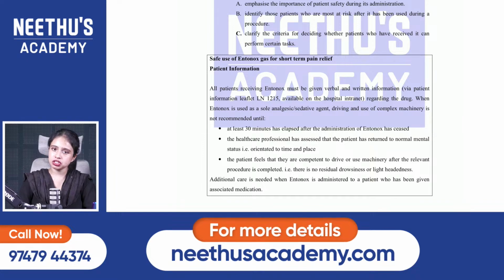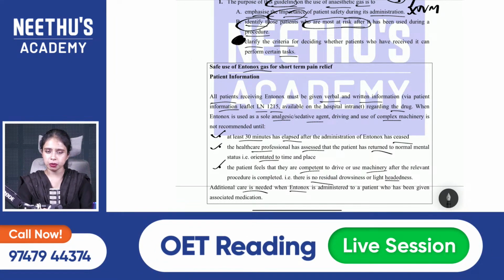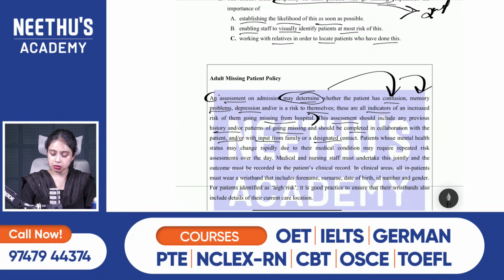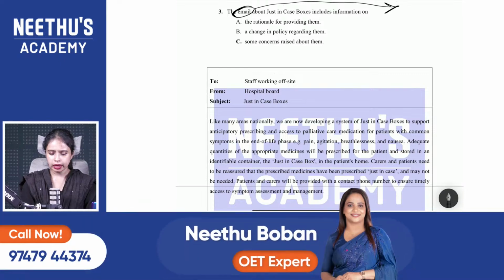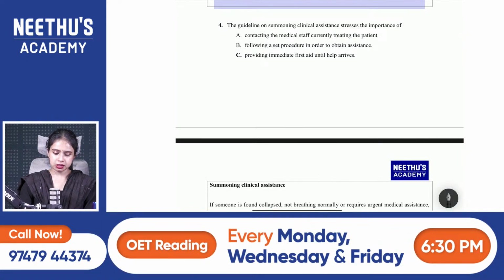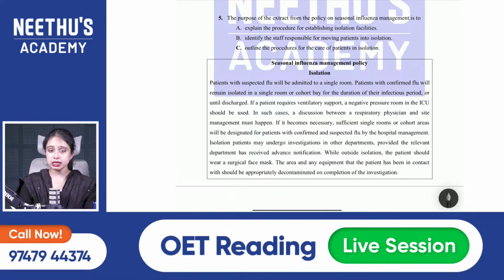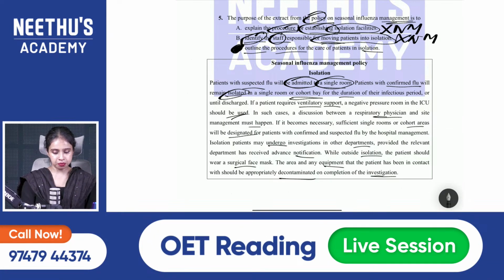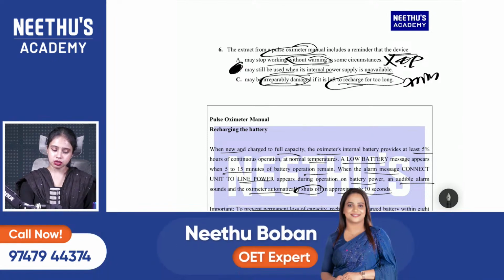"Test Your Speed! OET Reading Part B Live Practice"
🎧 Welcome to the Ultimate OET Reading Mastery Live Session! 🌟

Are you preparing for the OET and finding the Listening section challenging? You're in the perfect place! In this live session, our expert trainers will equip you with strategies, tips, and techniques to conquer the OET Listening module. Whether you're just starting out or aiming for a perfect score, this session is designed to give you the tools to excel.

🔑 What You'll Learn in This Session:
🌟 Proven techniques to enhance your listening skills for OET.
🌟 How to approach Parts A, B, and C with confidence.
🌟 Common pitfalls and how to avoid them during the test.
🌟 Real-life examples, practice audio clips, and guided exercises.

👨‍⚕️ Our mission is to empower healthcare professionals worldwide to excel in their OET and secure their dream careers abroad.

Don’t miss this opportunity to take your OET Listening preparation to the next level! 🌍

🌟 Welcome to Neethu's Academy Pvt Ltd, the No.1 Institute for OET Coaching! 🌟

“Prepare for the OET exam with our expert OET training tips tailored for nurses and healthcare professionals. In this video, we share effective OET reading strategies and exam techniques to help you achieve your target score. Whether you’re focusing on OET reading, writing, listening, or speaking, Neethu’s Academy is here to guide you every step of the way.
🔹 What you’ll learn:
 ✅How to approach OET reading tasks
 ✅Common OET exam pitfalls and how to avoid them
 ✅Proven tips for achieving your OET goals